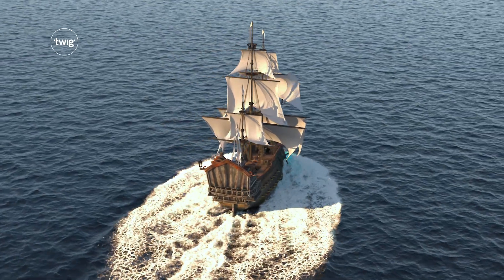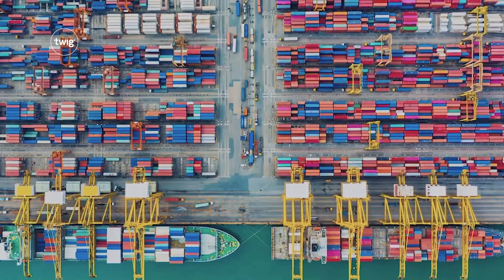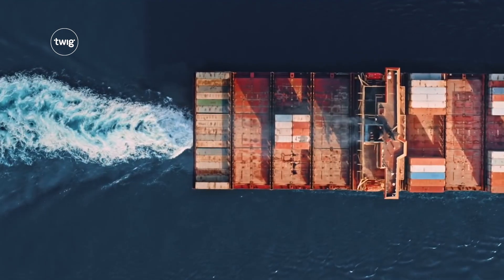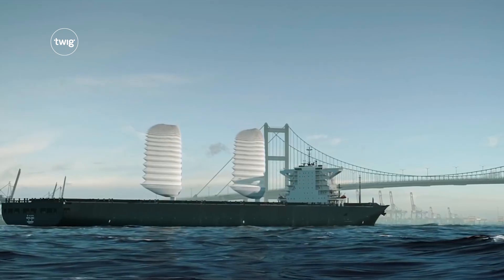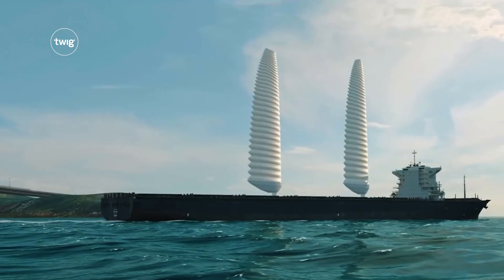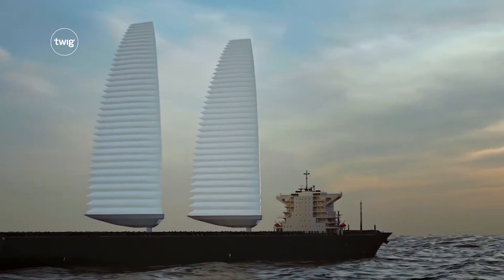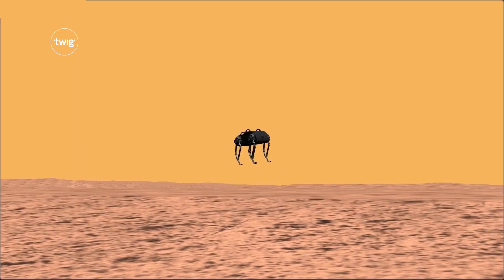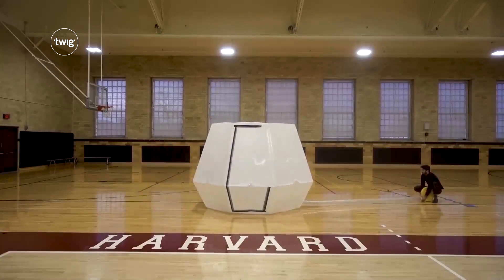Ep. 158 A Bouncing Robot, Folding Emergency Shelters, and Inflatable Sails | Twig Science Reporter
On this week's news update: A bouncing robot, folding emergency shelters, and inflatable ship sails.